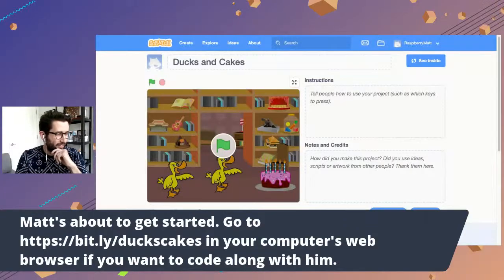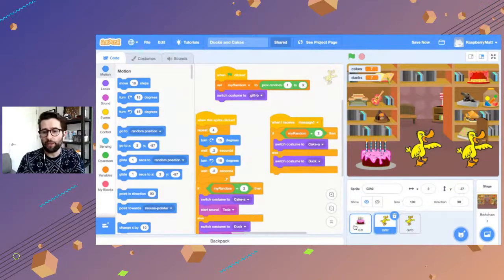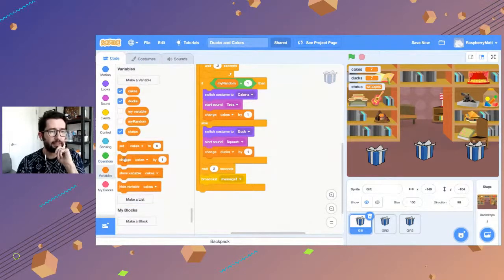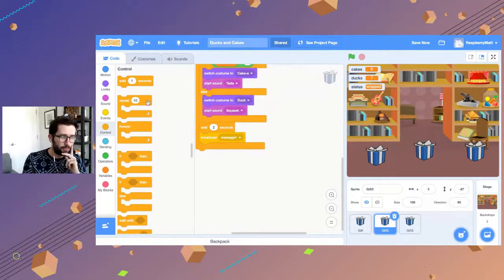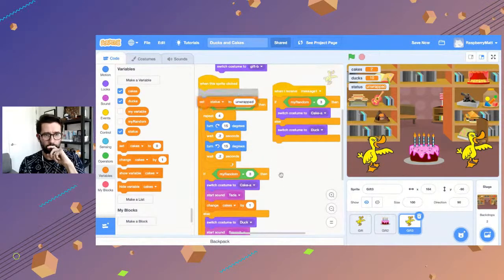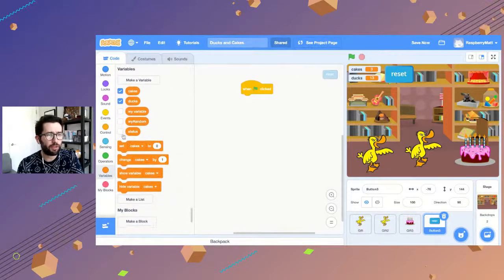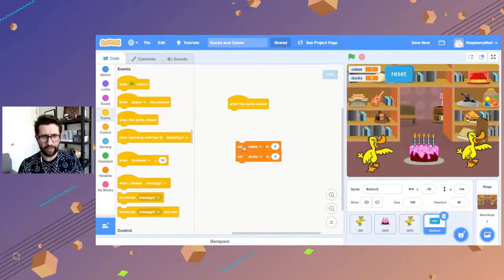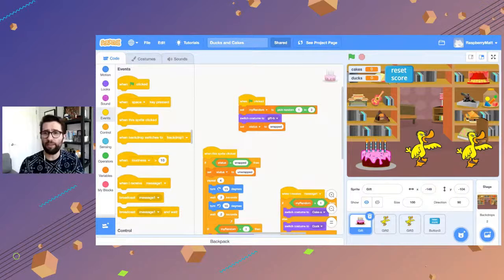Ducks and Cakes Scratch Game - Keeping Score